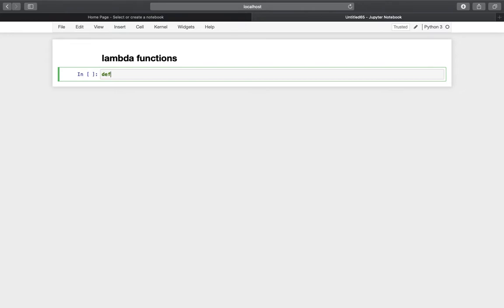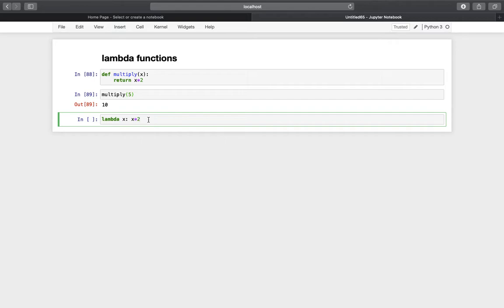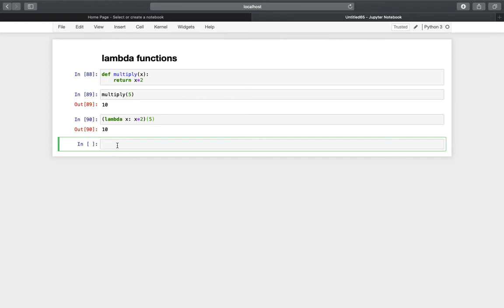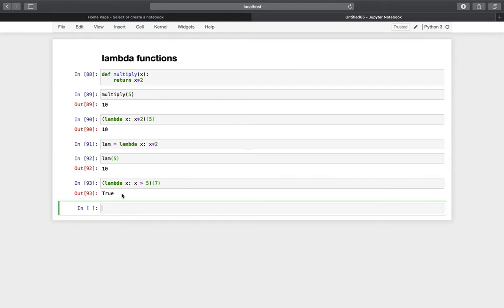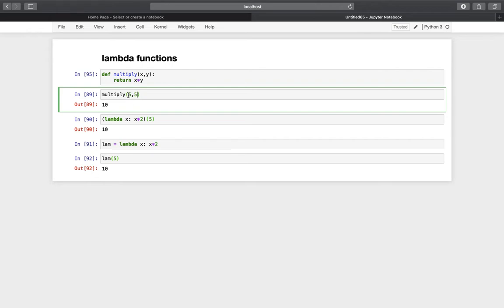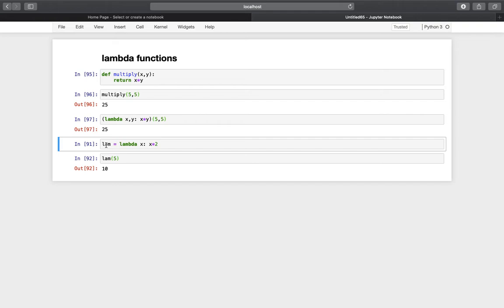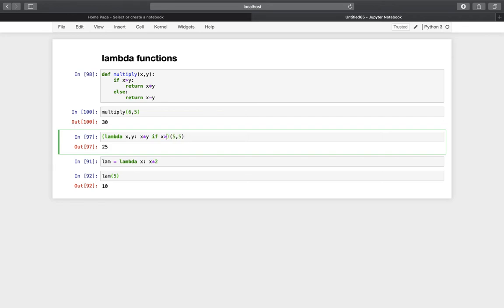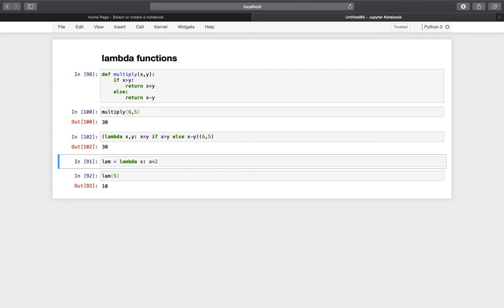Lambda functions in python (and why they improve your coding skills)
I am using lambda expressions in my Python for finance videos pretty often so here is an explanation how those functions are working.
Lambda functions as said are reducing the lines of code and improving your code readability as they are clearly defined where they are actually executed - a difference to normal functions.
For Data Science lambda functions are important as you are able to perform complex functions on single values in a data frame using Pandas apply or aggregate function.